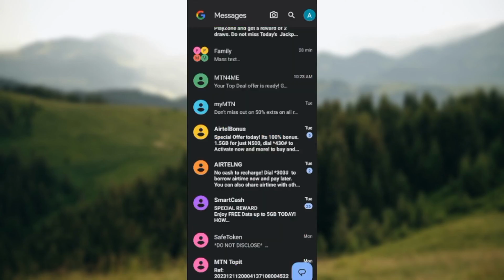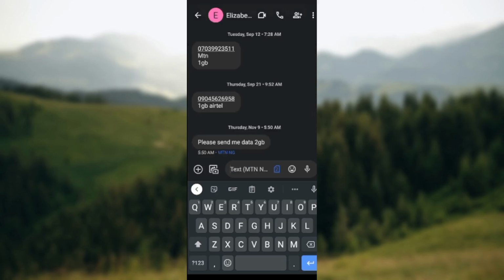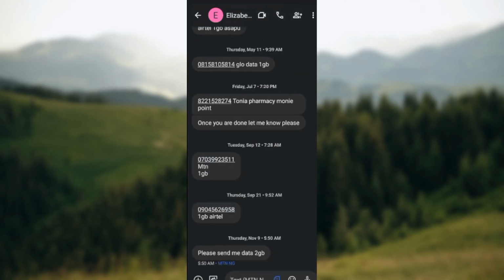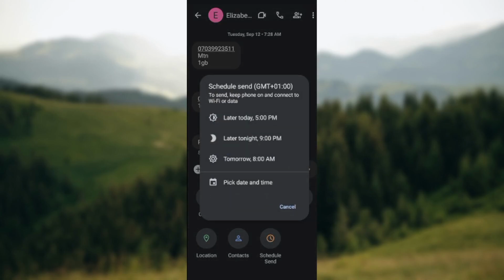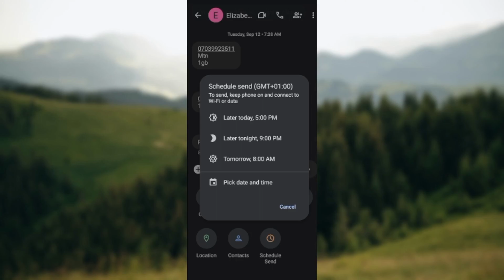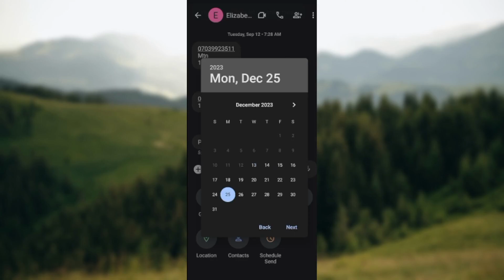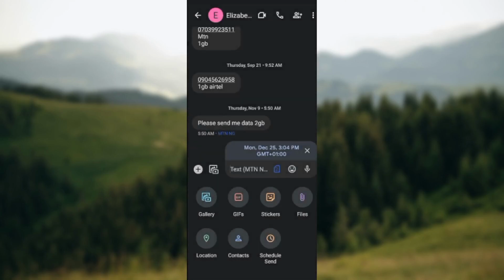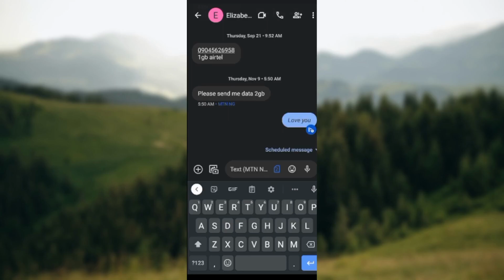How to Send Schedule Messages With Google Messages (Quick Tutorial)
Today we talk about How to Send Schedule Messages With Google Messages, so stay until the end of the video to see the full explanation.